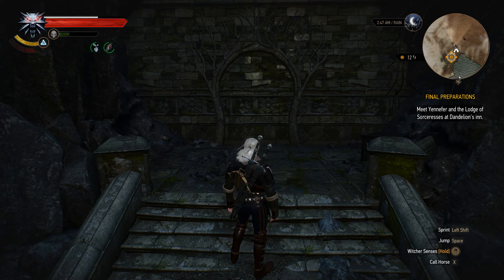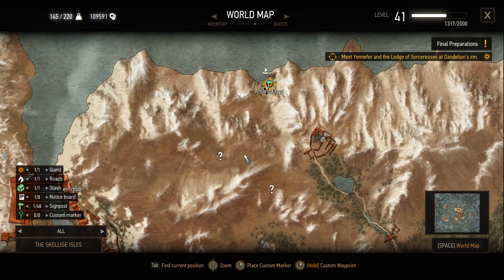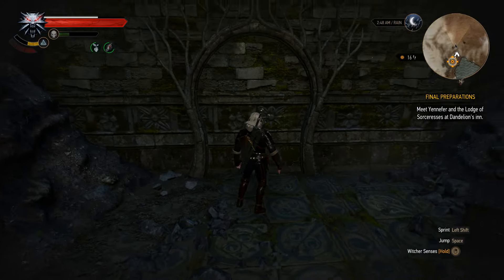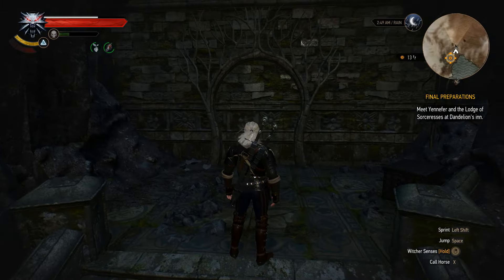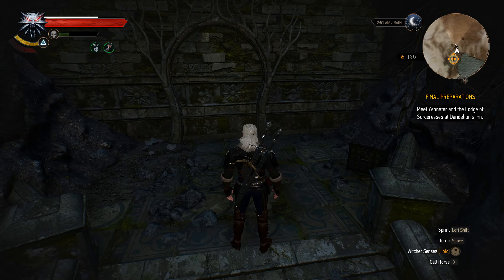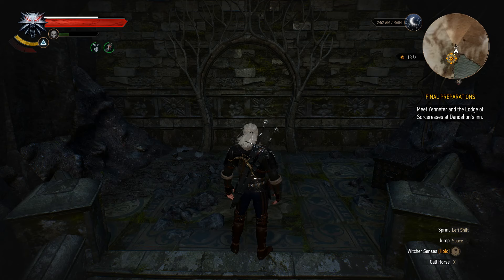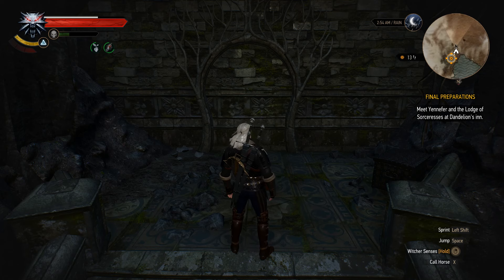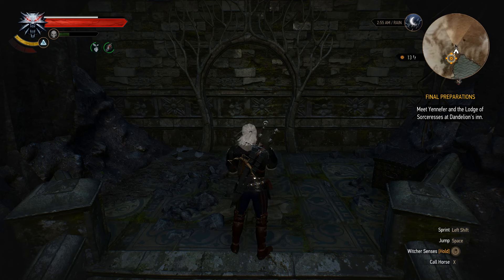Witcher 3 - How to open the Ancient Crypt in Skellige